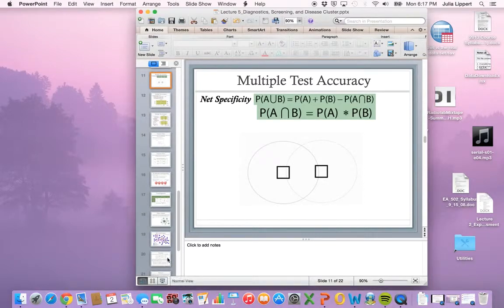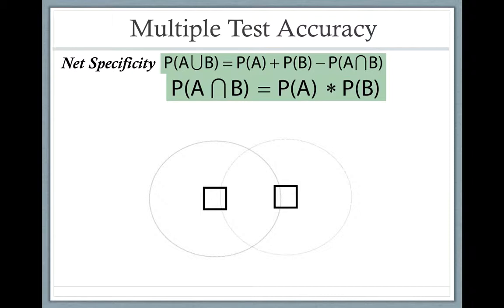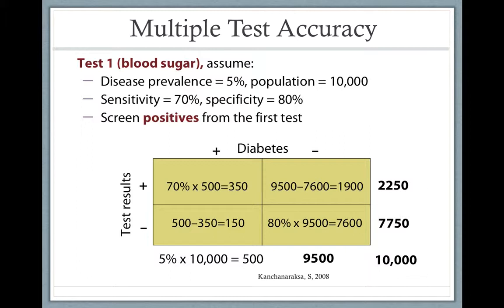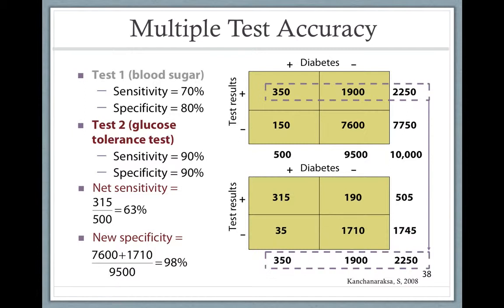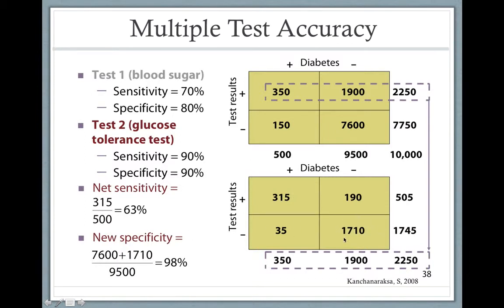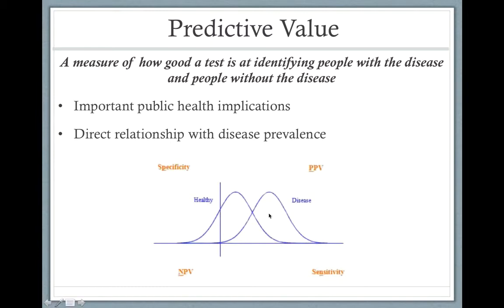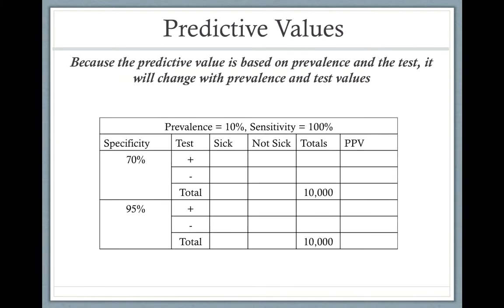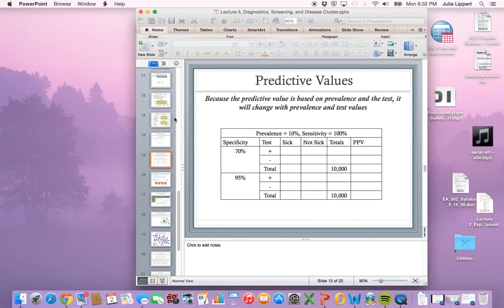Diagnostics, Screening, and Cluster: Part 3